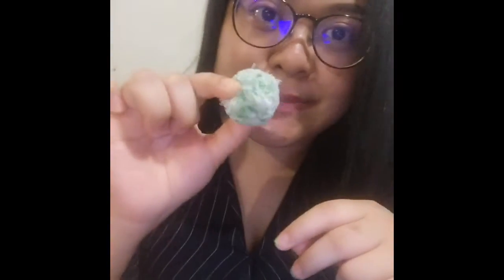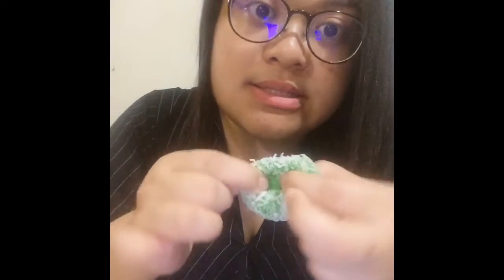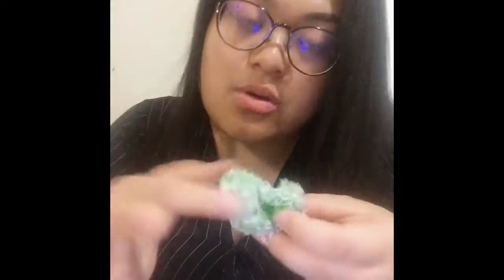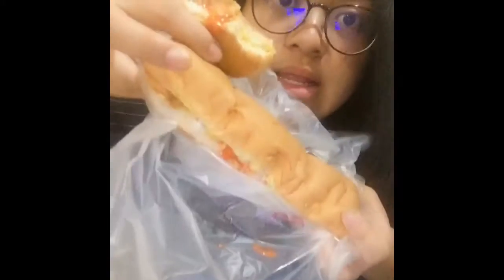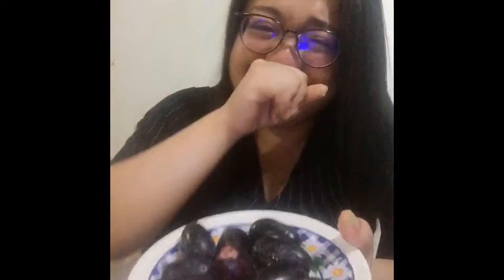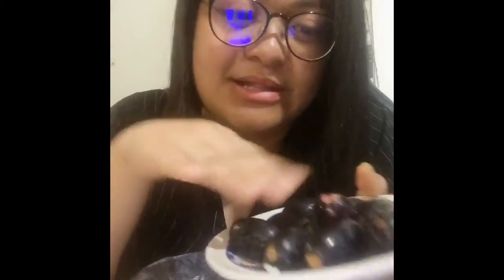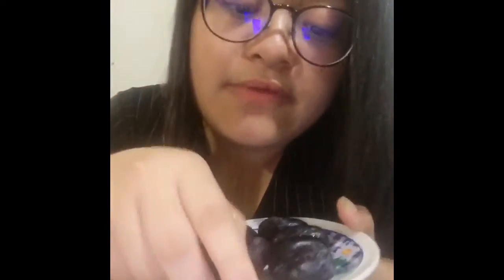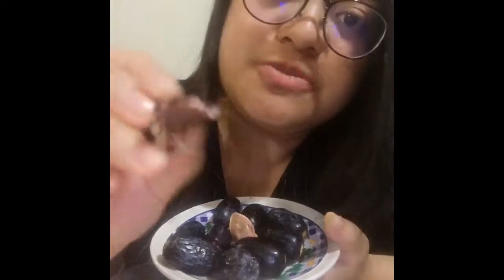Happiness In A Frame: Fam Got No Chill